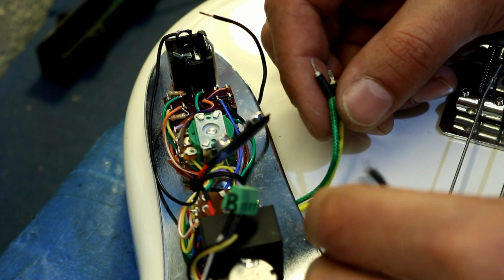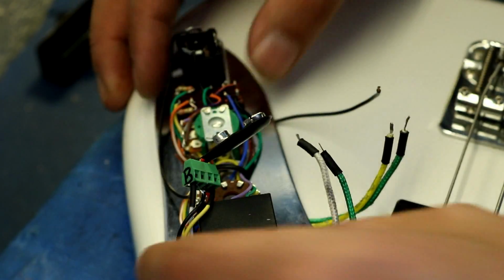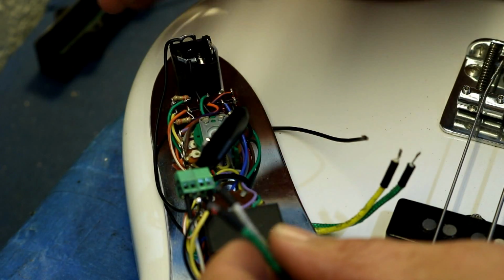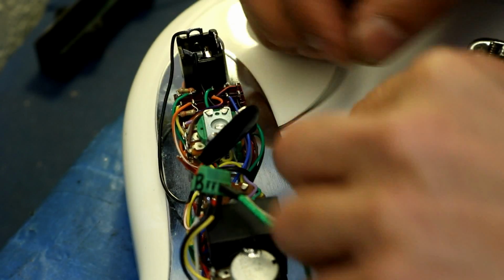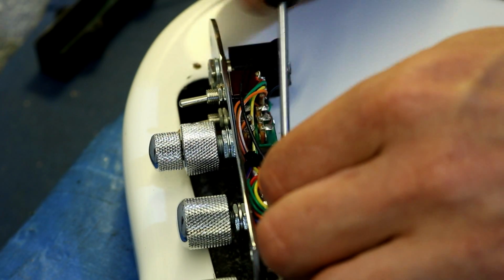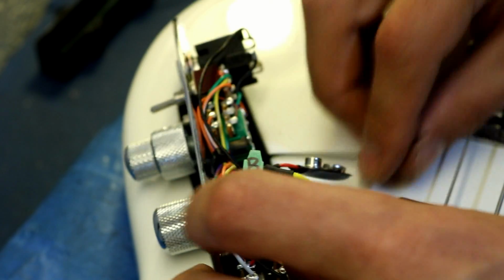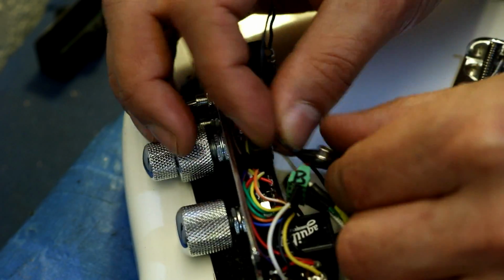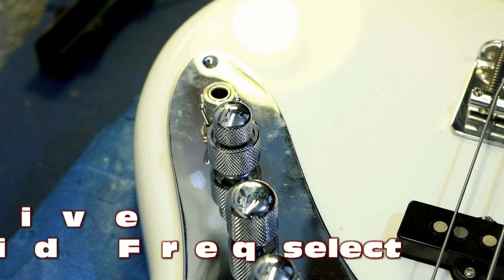How to Install Bassmods Custom Shop solder less J paltes with input on the plate.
How to Install Bassmods Custom Shop solder less J paltes with input on the plate.   The install is the same for our Bassmods plate and Aguilar version.